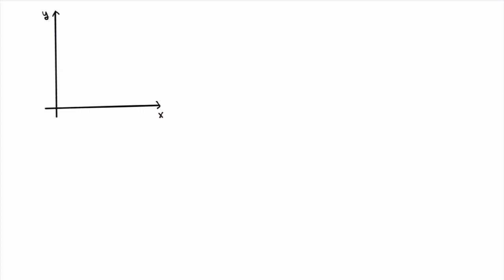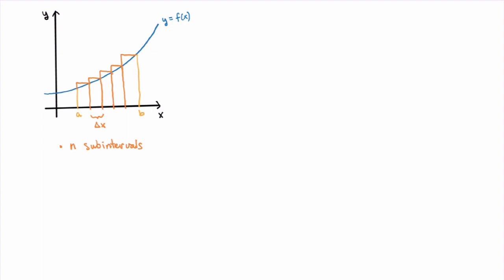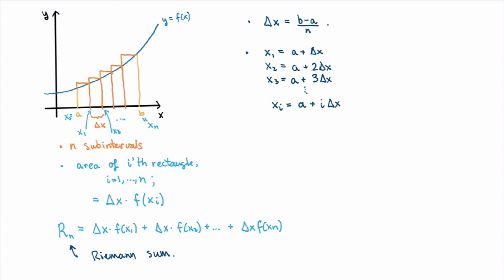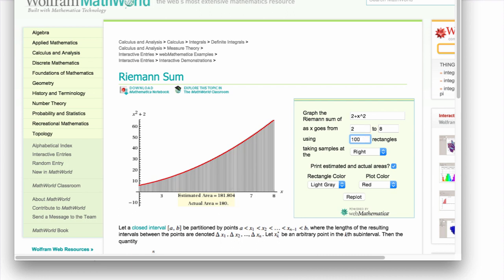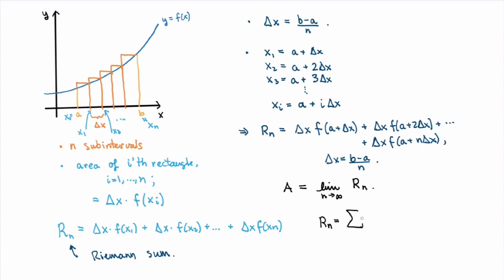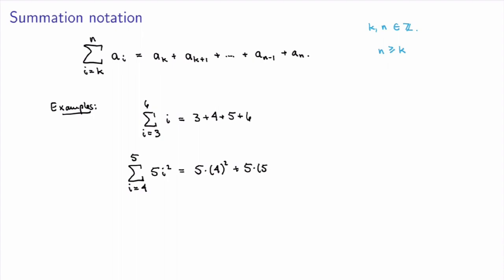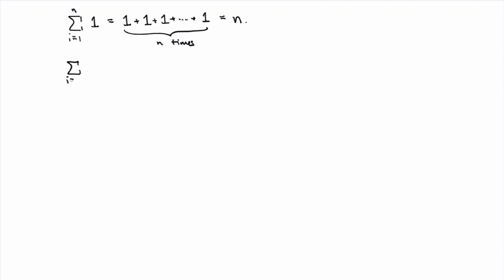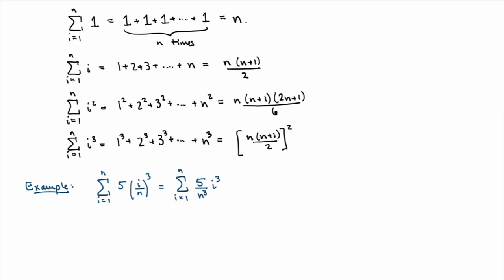MATH 144 - 5.2 - Riemann sums